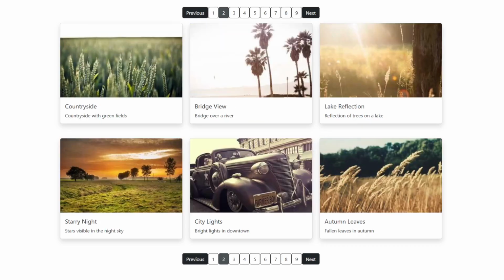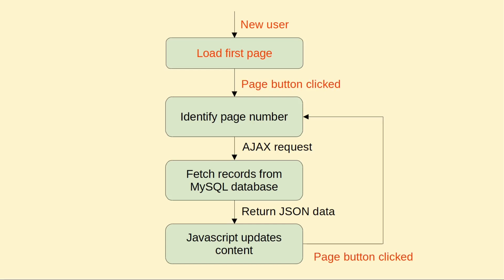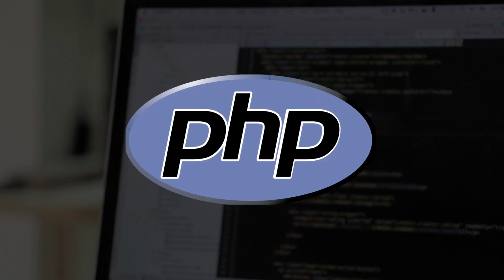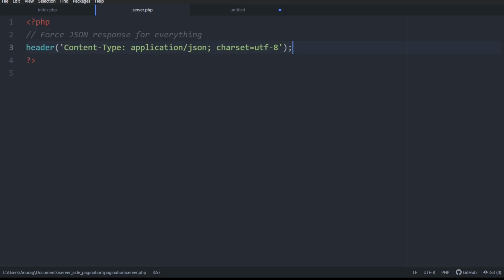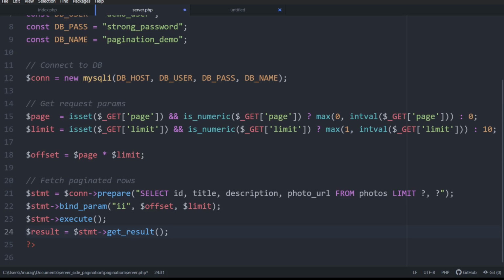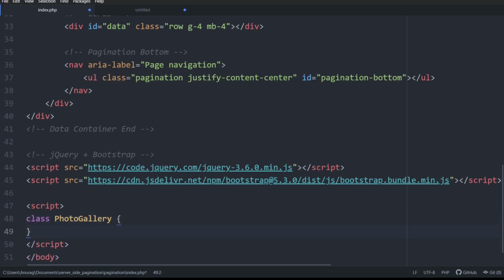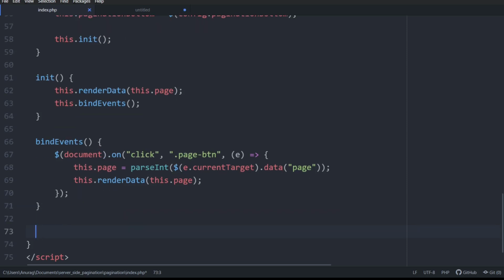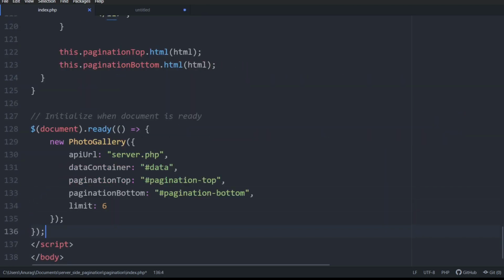Server-Side Pagination Tutorial | Javascript, PHP and MySQL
Learn how to build a server-side pagination system using PHP, MySQL, and JavaScript. In this step-by-step tutorial, we’ll create a photo gallery with pagination, making it easy to handle large datasets efficiently.

What you’ll learn in this video:

How server-side pagination works with flowcharts

Setting up a MySQL database and inserting sample photo data

Writing PHP code to handle pagination and return JSON data

Using JavaScript to fetch and render paginated results dynamically

Creating a responsive photo gallery with Bootstrap

This tutorial is beginner-friendly but also covers advanced server-side pagination with additional features. Perfect for developers looking to improve web performance and build scalable applications.